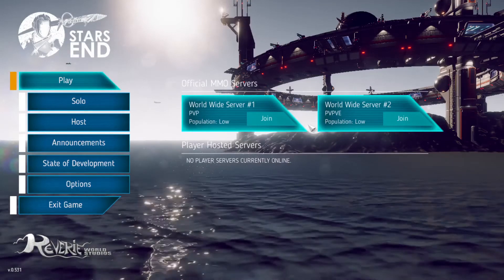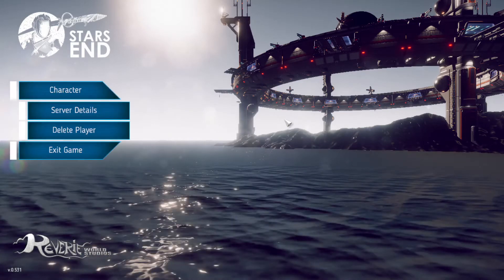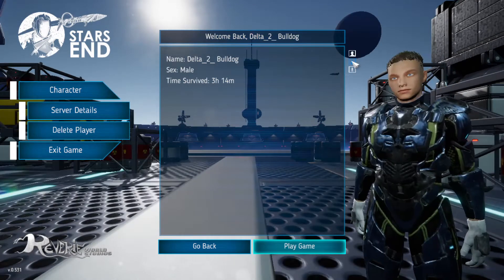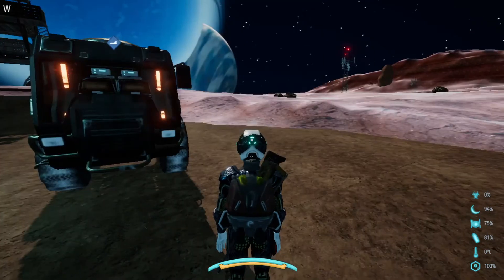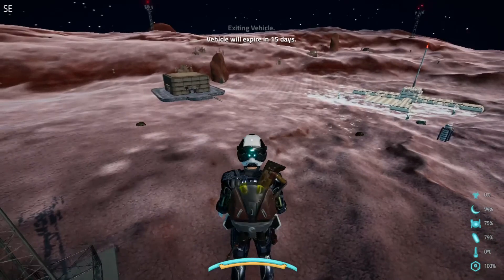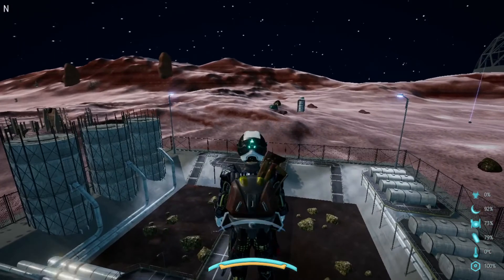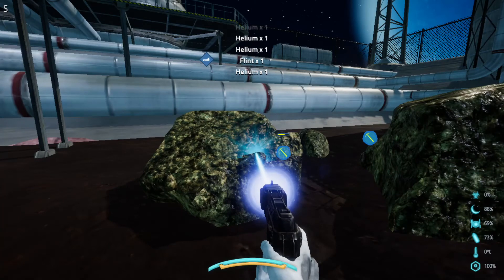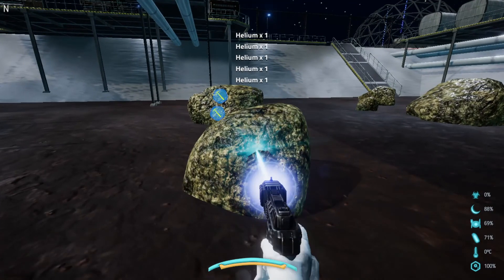STARS END, (Episode #3, TO BE CONTINUED...), (SERVER TEST LIVE)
STARS END, (Episode #3, TO BE CONTINUED...), (SERVER TEST LIVE), (EARLY ACCESS),

(PC Gameplay/ Walkthrough/ Tutorial/ JC Hosting)

Enjoy some PC Gameplay during A Live Server Test, after a Huge Update on STARS END. We take a closer look at the new Characters, as well as the new Main Page for STARS END. Gratefully, JC